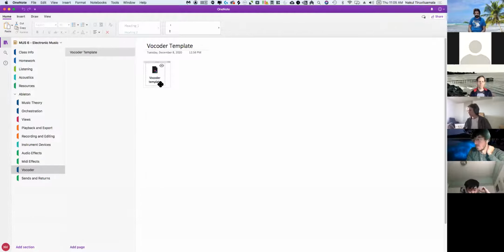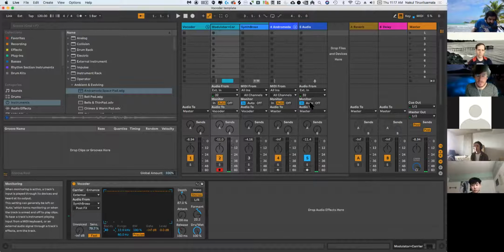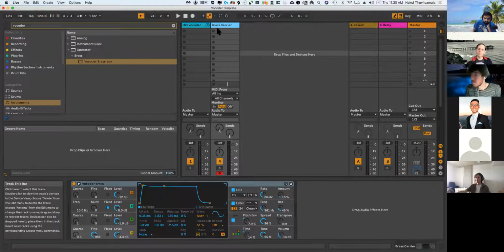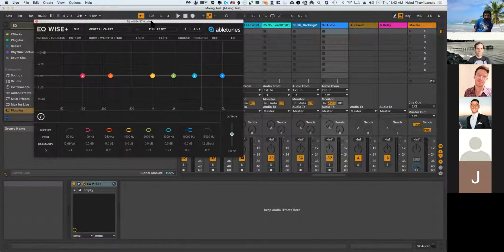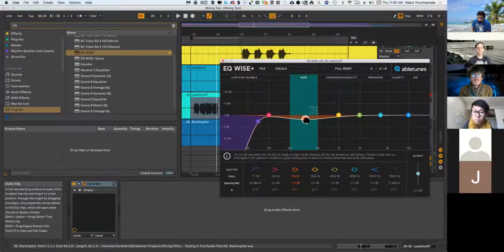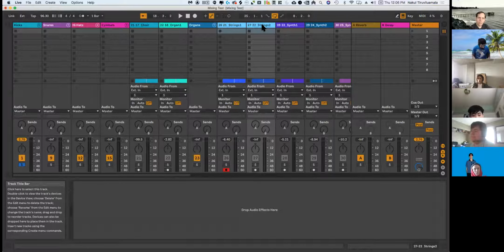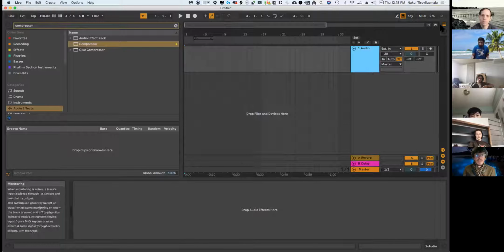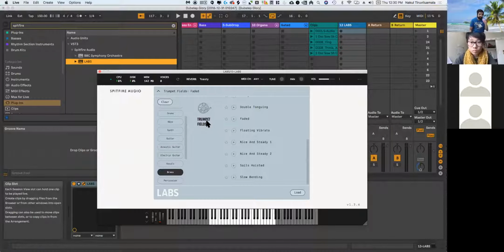MUS 6 - Electronic Music - Thursday, December 10, 2020 (Prof. Nakul Tiruviluamala - UCSD)